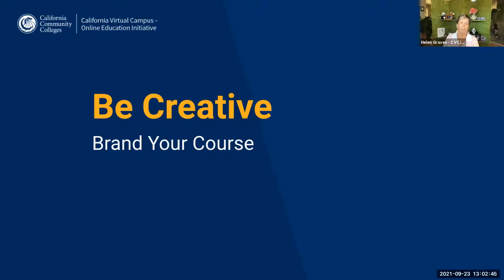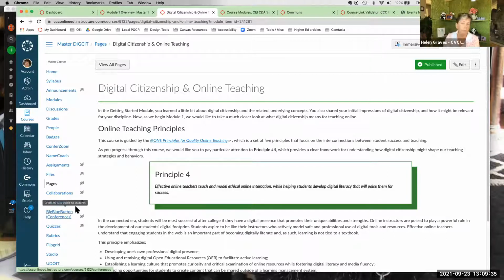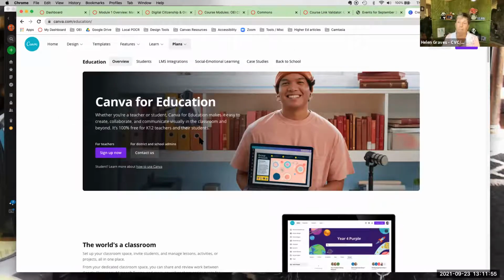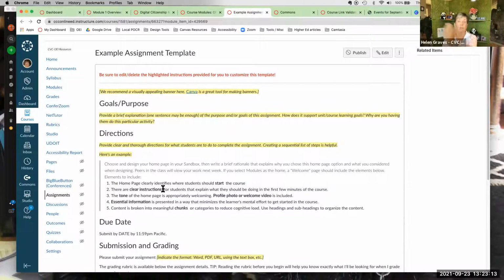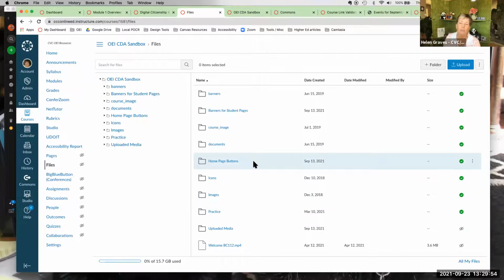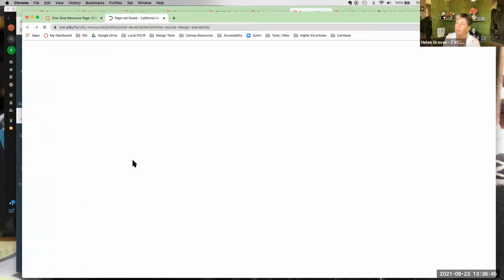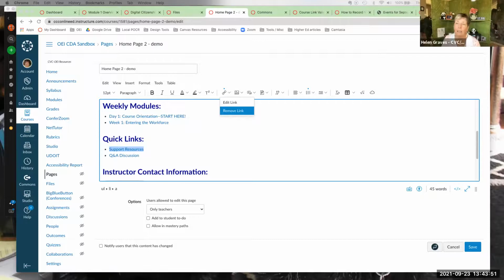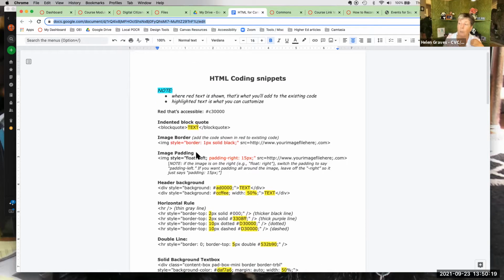5 Smart Strategies to Enhance Your Course Design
Most faculty are aware there’s a direct link between the design of your course and your students’ success. But have you ever thought about how your design methods can impact YOUR success with the course as well? Using Canvas as our backdrop, this webinar will introduce five often-overlooked strategies for making your course design faster, easier and more effective. You’ll leave with tips, ideas and resources for your “instructional design toolbox.”